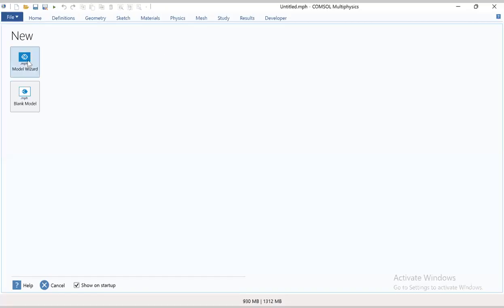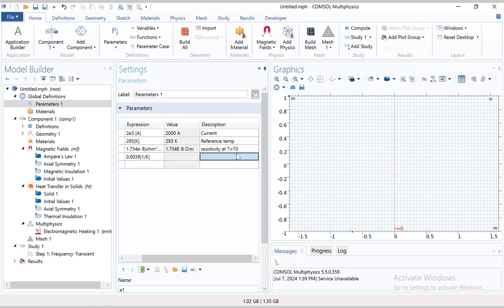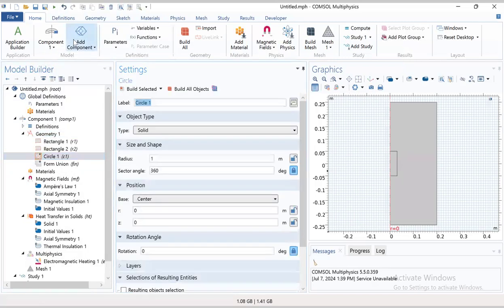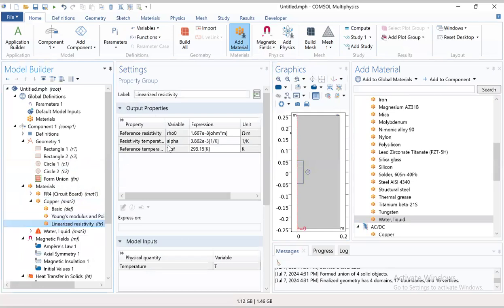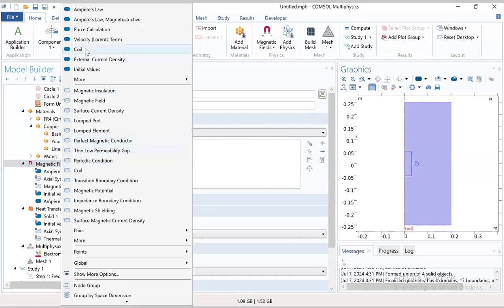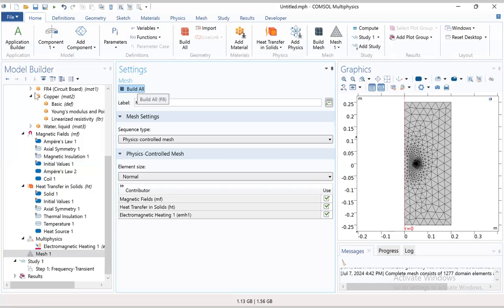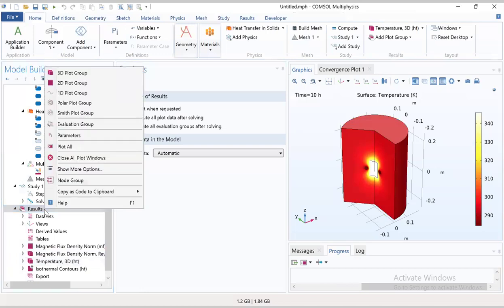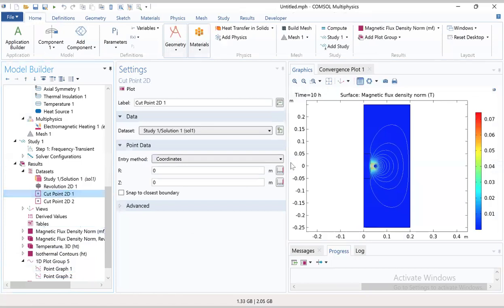Inductive Heating of a Copper Cylinder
This model illustrates how  induced currents in a copper cylinder produce heat, and when the temperature rises, the electric conductivity of the copper changes.